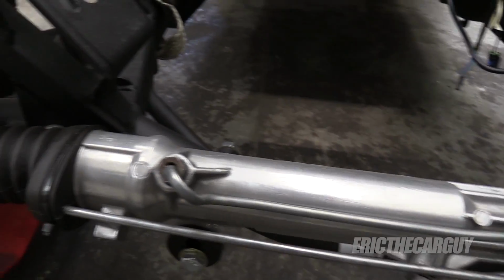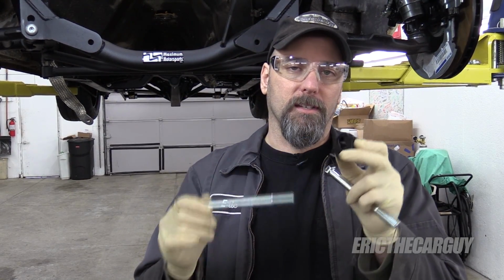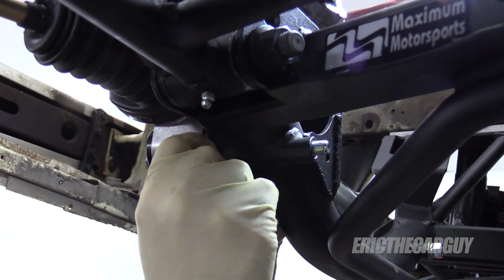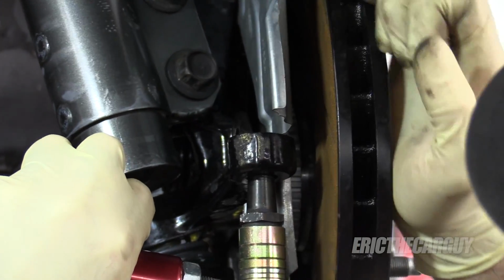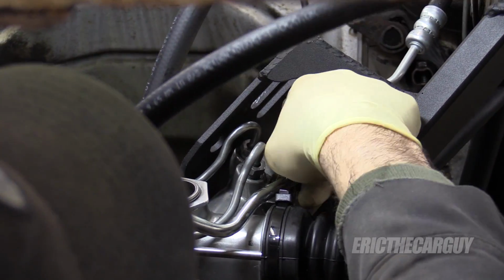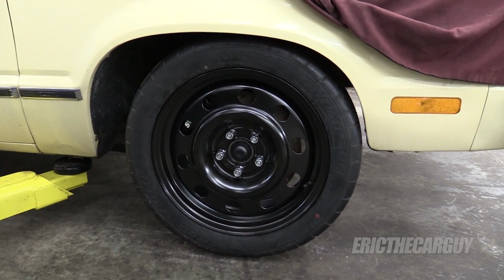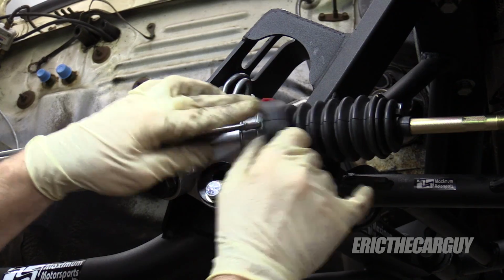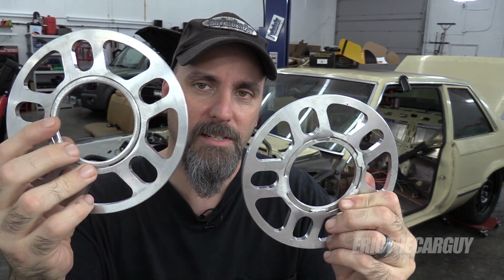Ford Fox Body Steering Upgrade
If you're looking to upgrade the steering in your Ford Fox Body, it doesn't have to be expensive. In this video I cover the installation of a power steering rack and solid bushings on a fox body.

The solid bushings will make the steering much more accurate. Just know that they will also transmit a lot more road feel through the steering wheel. However, you can install the solid bushings on your existing power steering rack to get the same results. So if you have worn or damaged rack bushings, consider upgrading to this solid variety for improved handling.

(You'll need 7/16"x6" bolts for the above bushings)

Check out this article for a full overview of this fox body suspension

                Eric Cook

Stay Dirty

ETCG